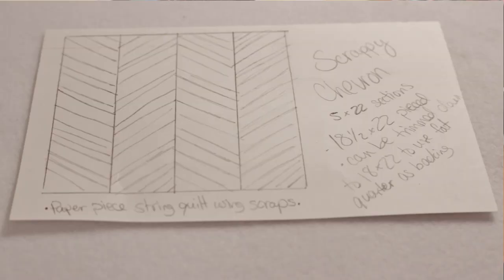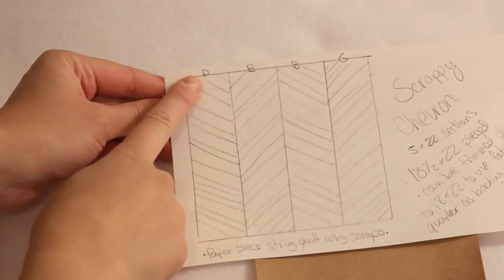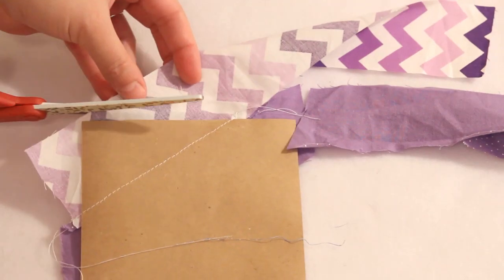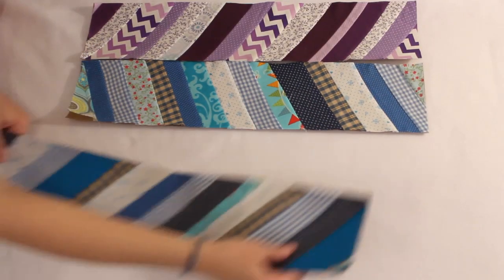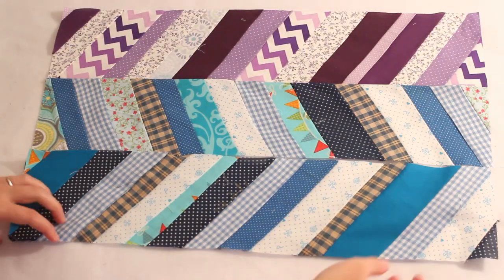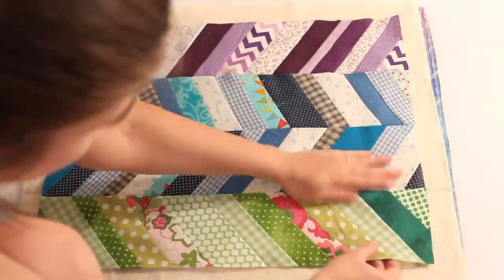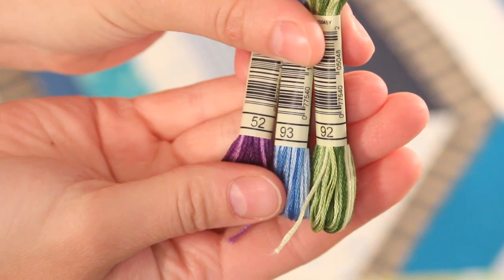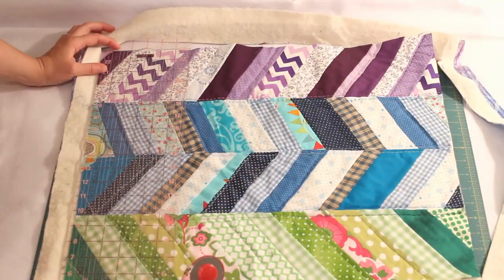Scrappy Chevron Doll Quilt How To - Whitney Sews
Learn to create a fun mini quilt from start to finish in this free Whitney Sews tutorial!  Great project for using up lots of scraps to create a scrappy chevron design.

Interested in the supplies I used?

Supply Links:

Spray basting

 **Find more tutorials and patterns at WhitneySews.com **

My etsy stores